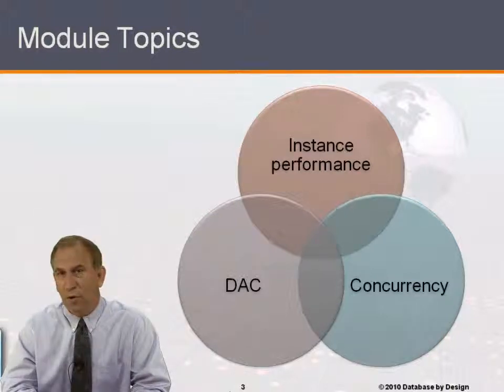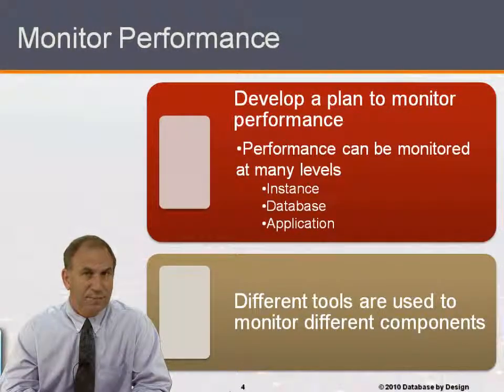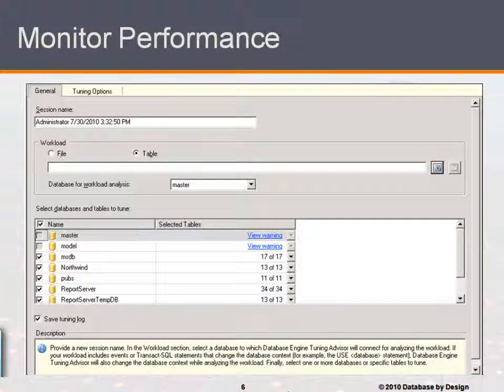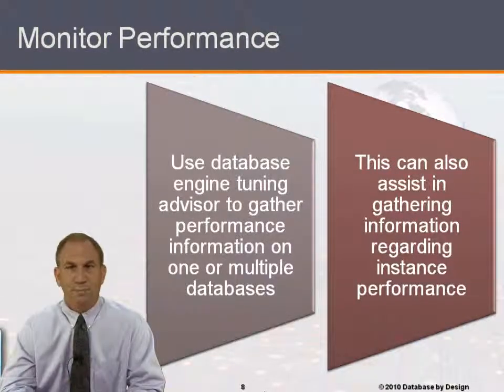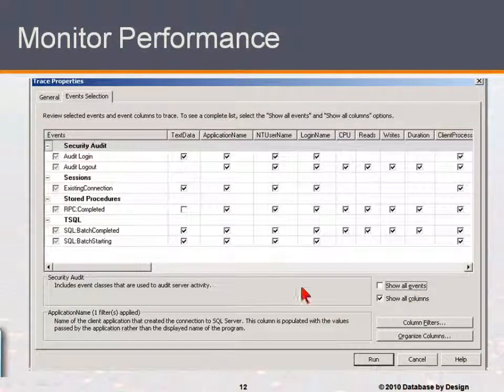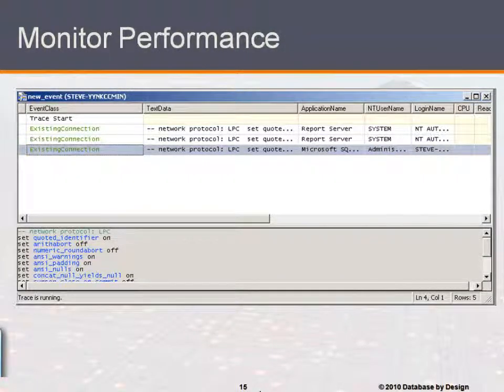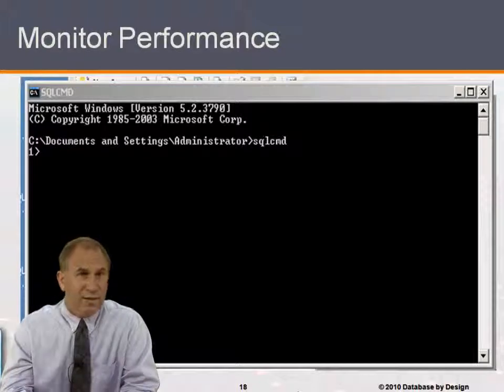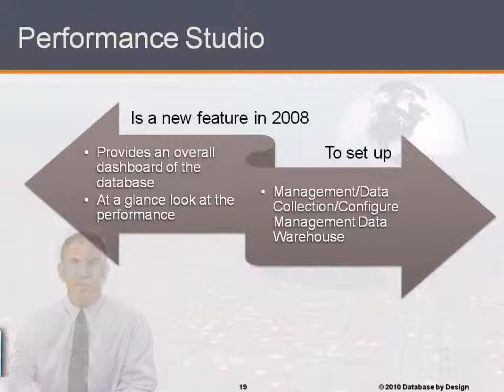Design a Solution to Monitor Performance in SQL Srvr 2008-Design and Maintain from GogoTraining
In this video from Microsoft SQL Server 2008-Designing and Maintaining from GogoTraining, you will learn about instance performance, concurrency, DAC, and complete the lab: Using Dedicated Administrator Connection (DAC).